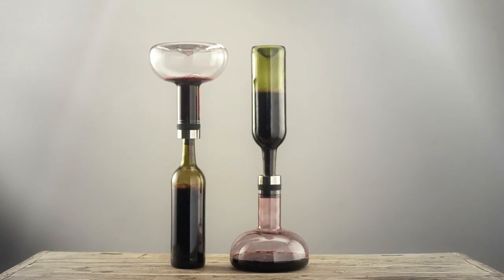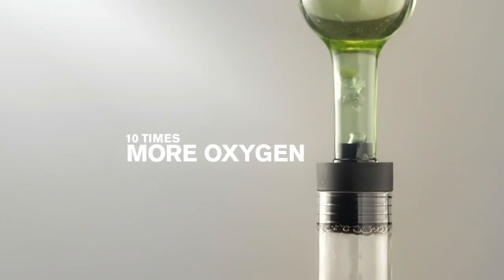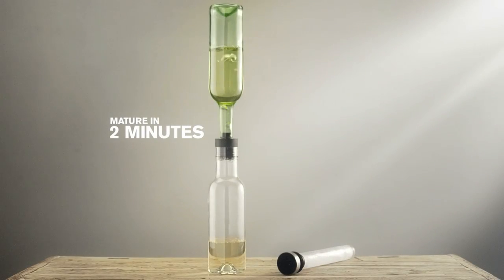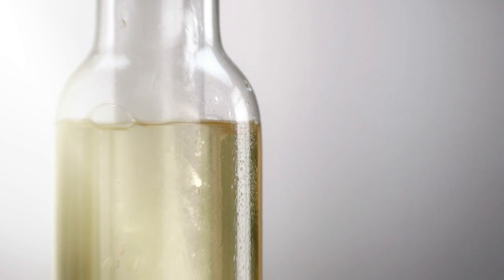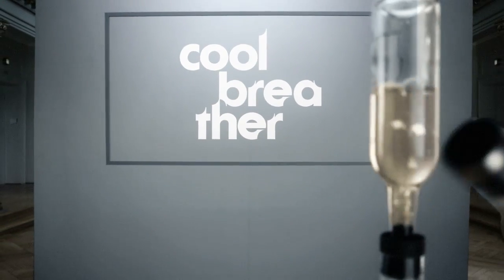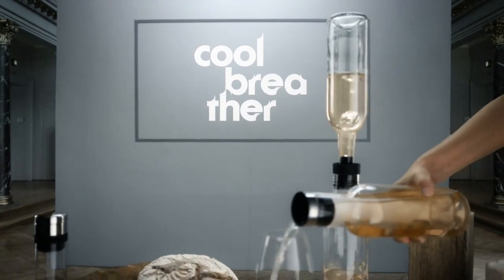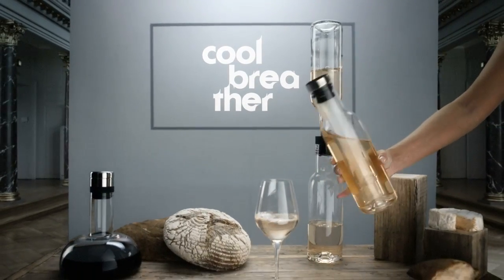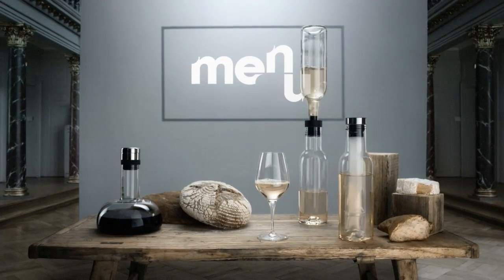MENU Coolbreather UK